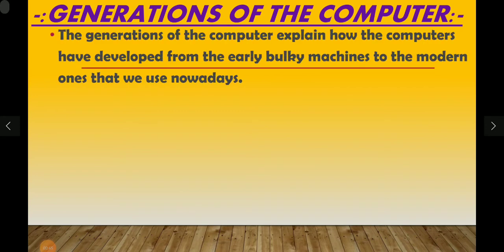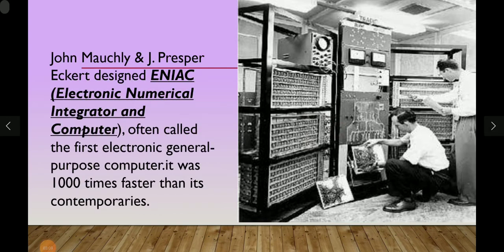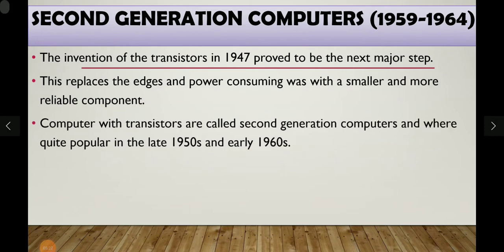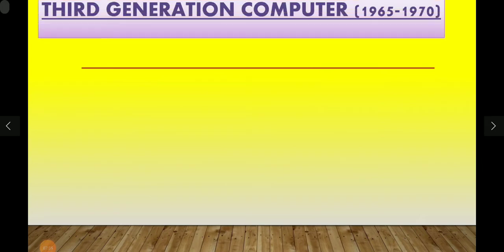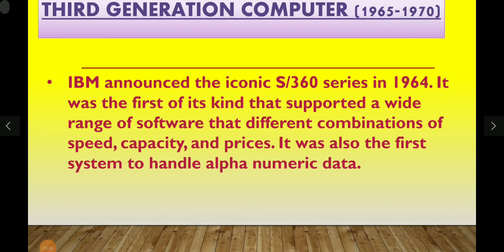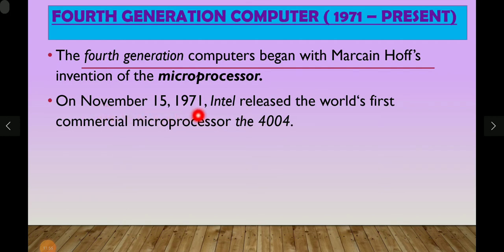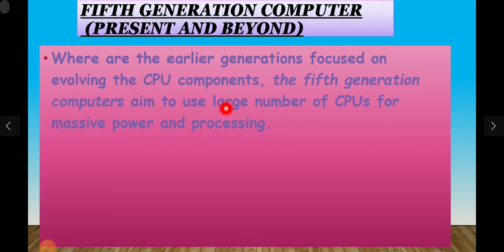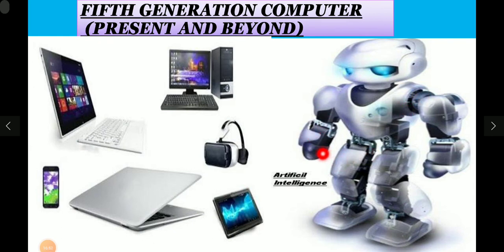CLASS-7,ICT : CHAPTER-1 : MORE ABOUT THE COMPUTER {4/7}